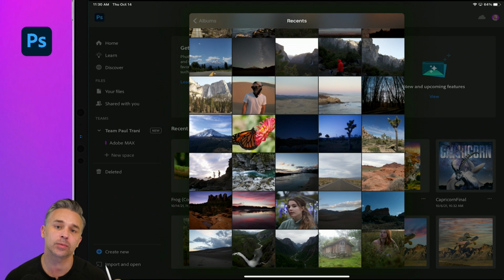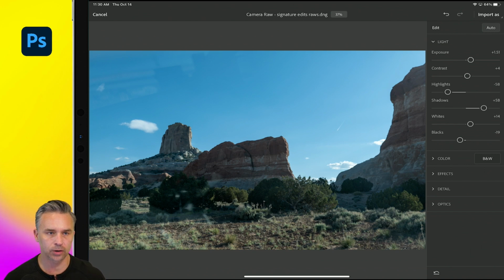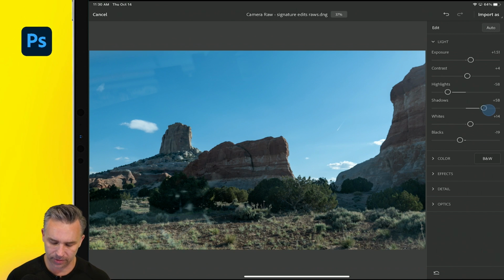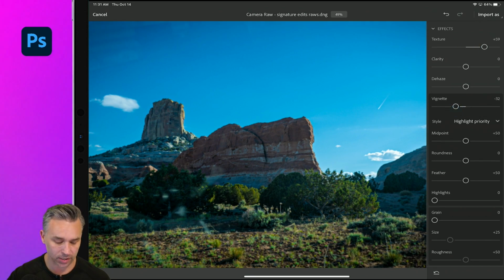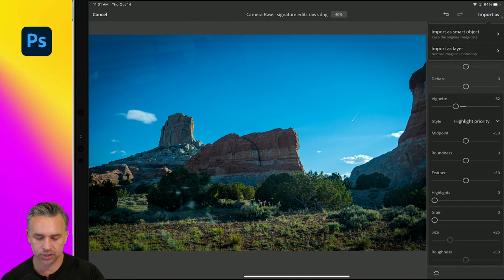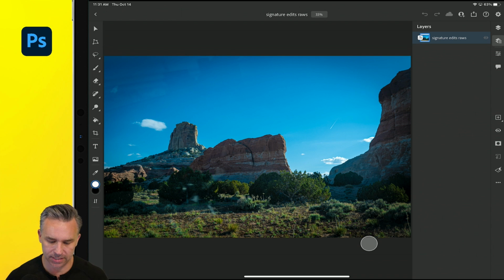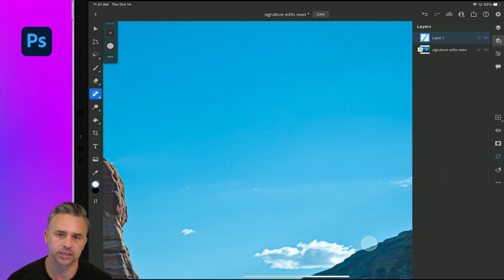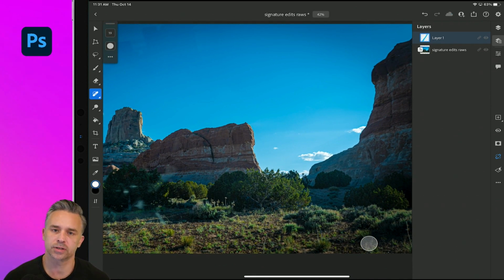How to Use the Camera Raw in Photoshop on the iPad | Adobe Photoshop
In the latest episode of PHOMO, ​Adobe evangelist Paul Trani shows us how to use the Camera Raw feature in Photoshop on the iPad. Check out this video for helpful tips and tricks.